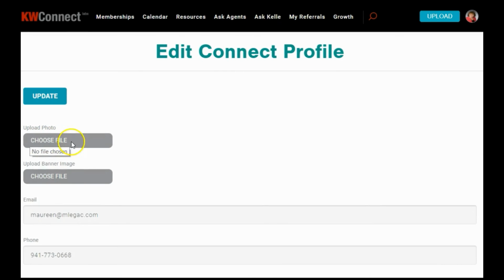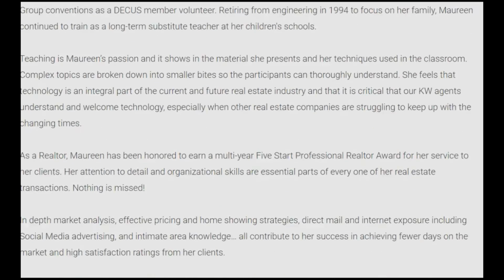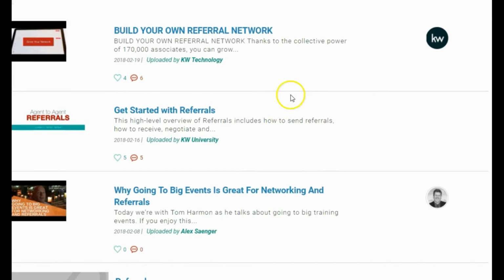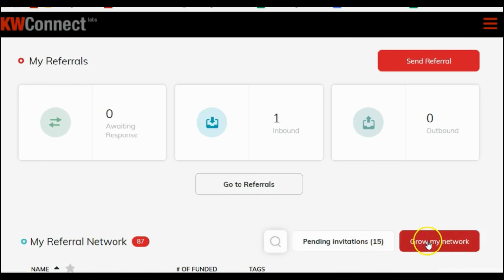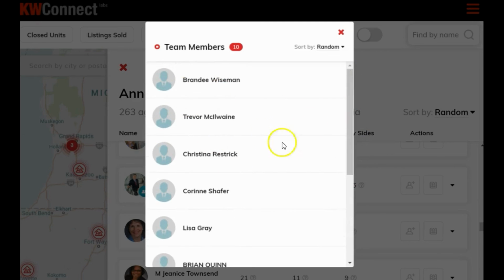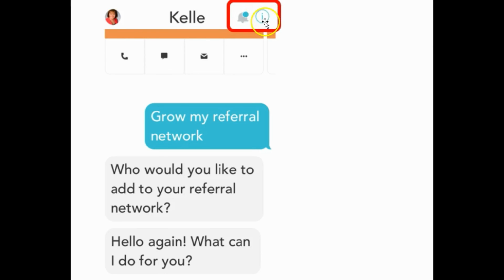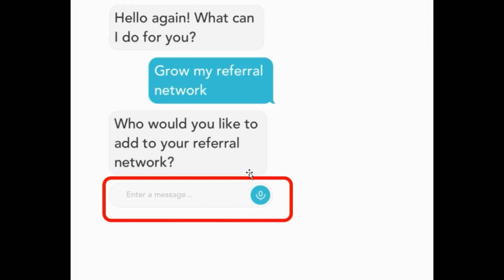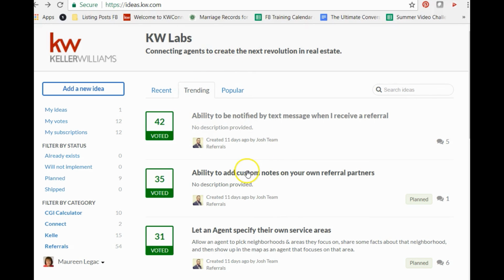New KW Referral System - Updated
This is a short video showing how to use the new KW Referral system. We will also review the KW Connect Profile and how to update that so your information will feed into the KW Referrals system. I added an update at the end showing you how to sign in using your myKW email to document change requests and vote on requests made by other agents.